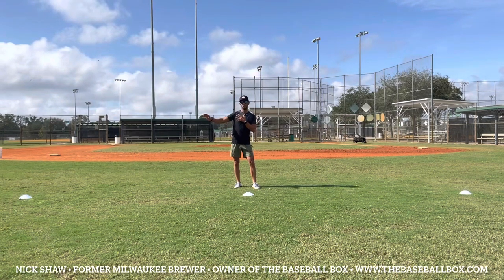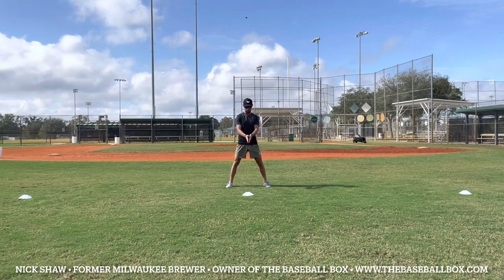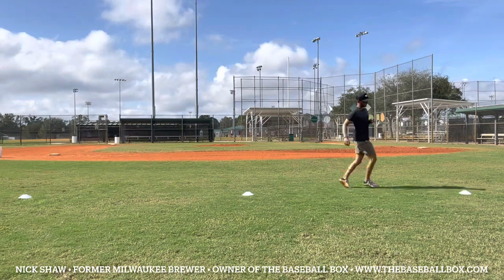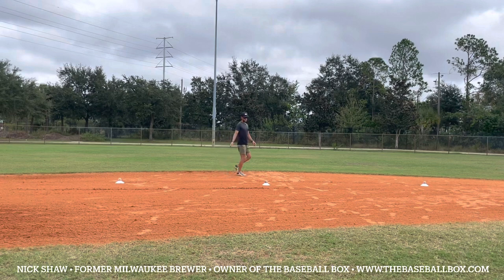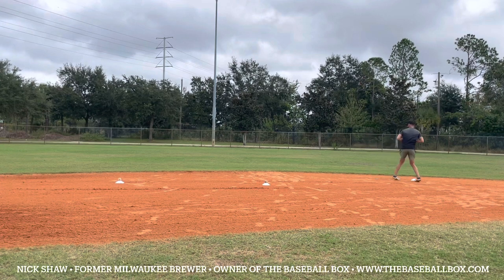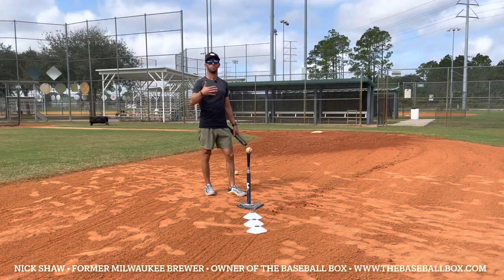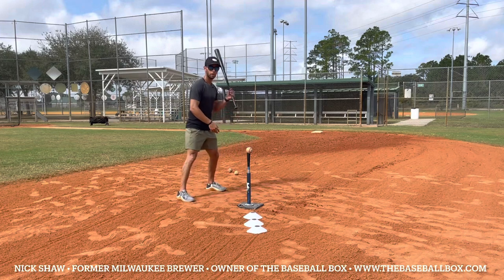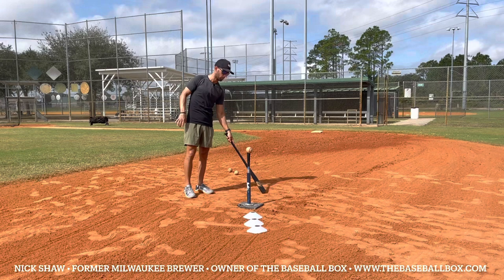3 CONE DRILL SERIES FOR BASEBALL PLAYERS! Use these drill ideas to help your baller’s performance!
A compilation of drills to increase your ballplayer’s agility, defensive and offensive skill!

Don’t have cones? Throw 3 baseballs down in their place!